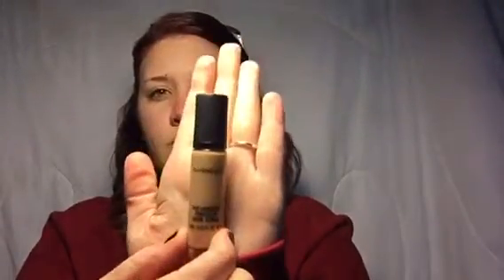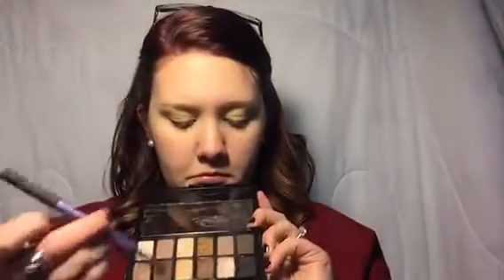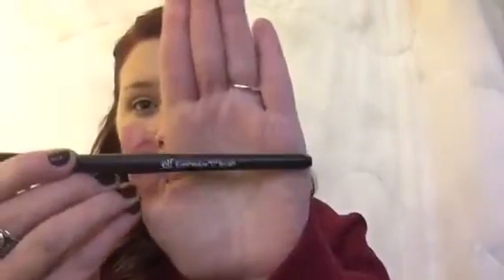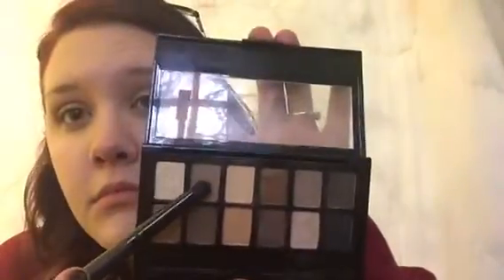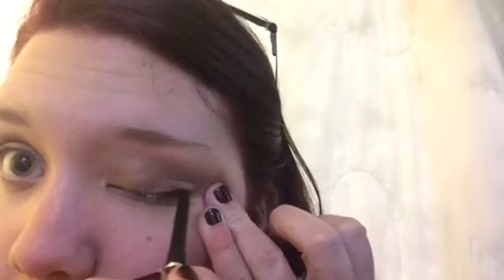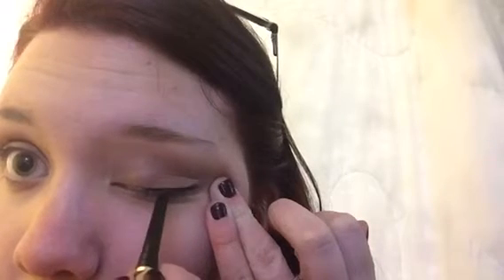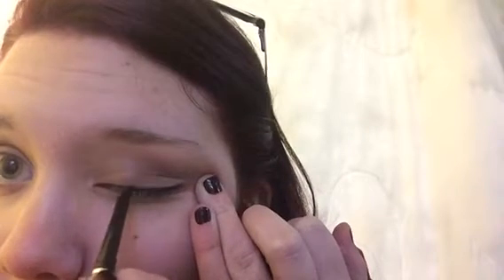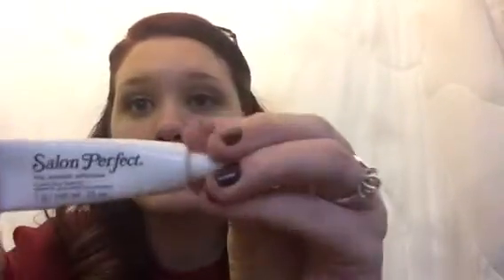Smokey eye and dark lipstick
Products used in this video:
-Elf brushes
-Real Techniques brushes
-EcoTools brushes
-Mac prolong wear concealer & foundation
-Maybelline "The Nudes" eyeshadow pallete, "raisin" lip liner
-Revlon "raisin" lipstick
-cover girl lip stain
-Elf makeup mist
-False eyelashes
-salon perfect eyelash glue
-Anastasia dip brow
-Milani "brow kit" highlight
-sephora bronzer
-cover girl blush
-wet n wild mega last eyeliner
-Mac fast last mascara
You can get most of these products at the drug store and/or replace colors for ones you prefer better. I always do my eyeshadow first just so I don't mess up my foundation or concealer.

Feedback always appreciated 😊